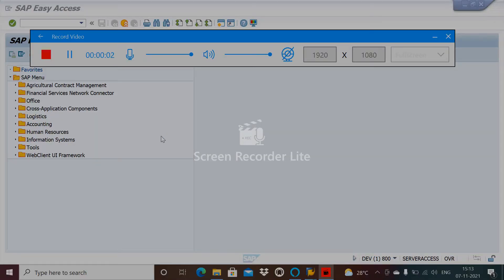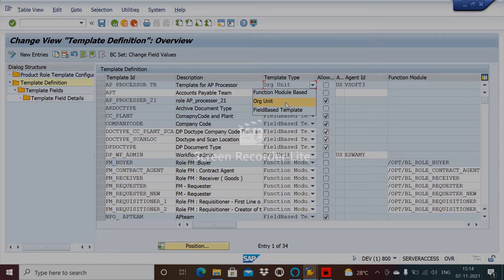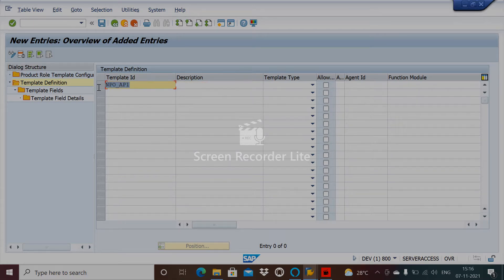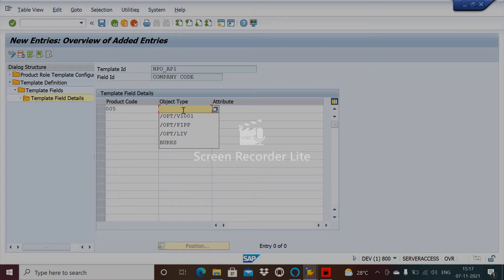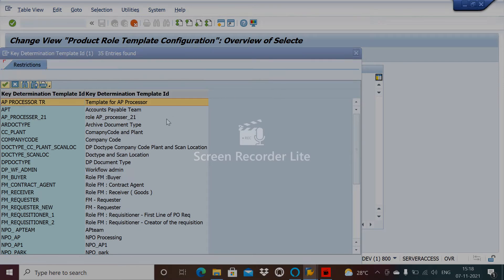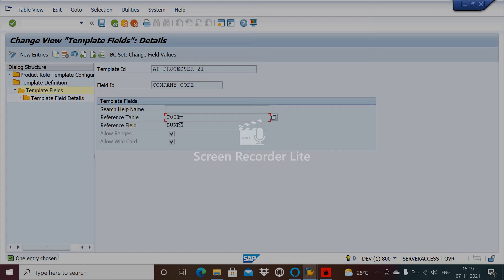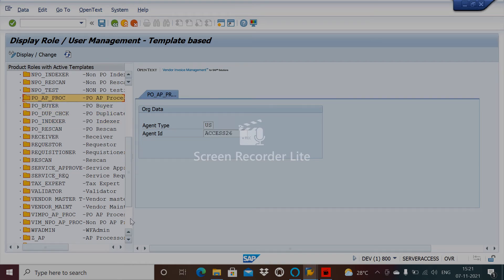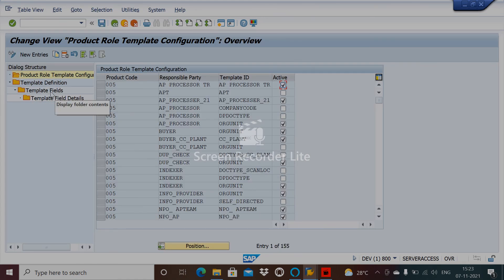VIM Role Templates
SAP VIM